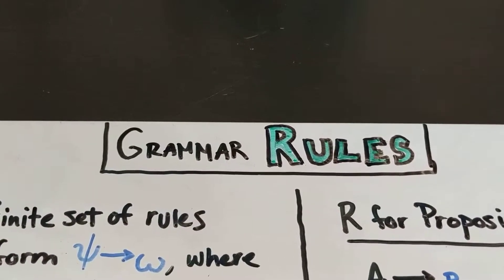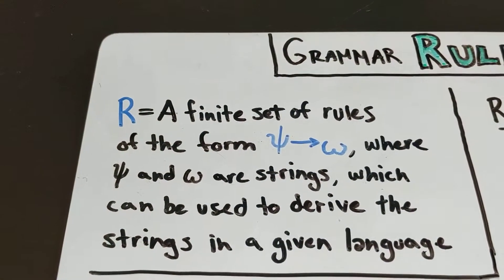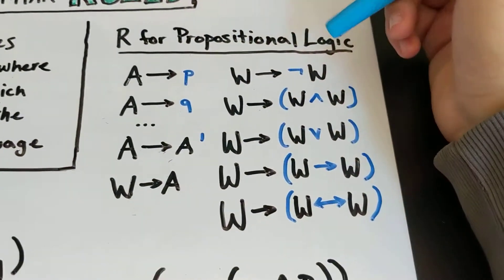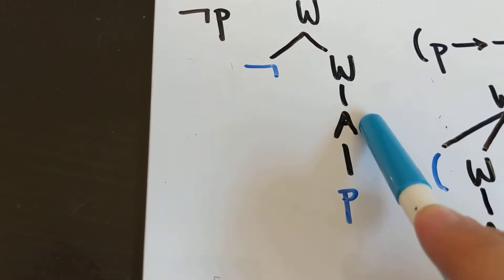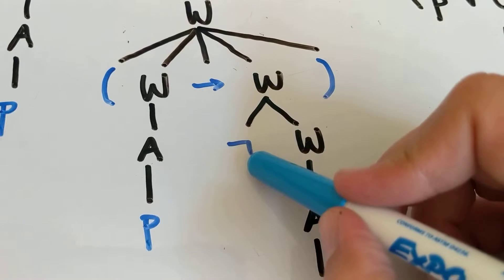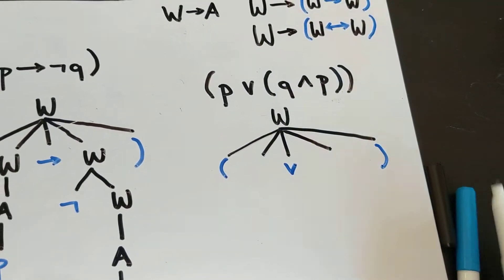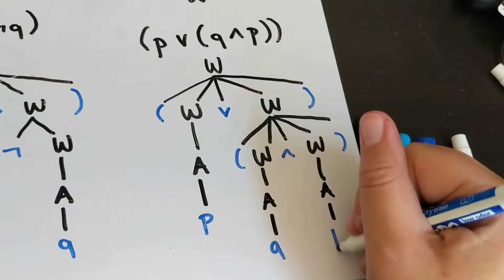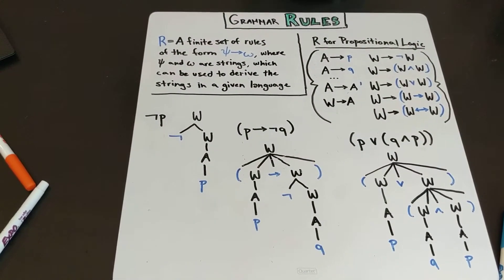Function of Grammar Rules (Brief Intro to Formal Language Theory 2)